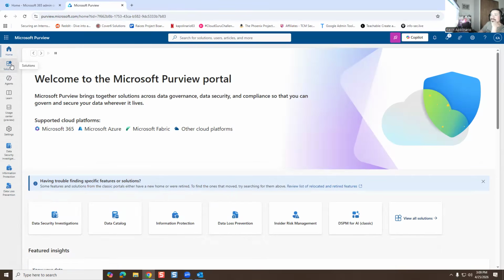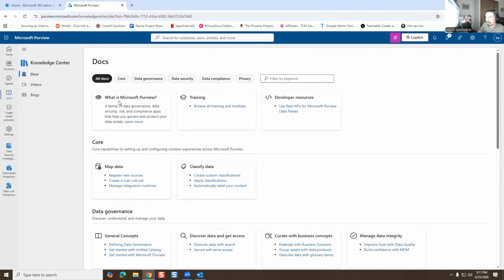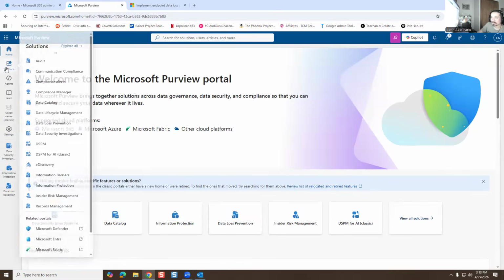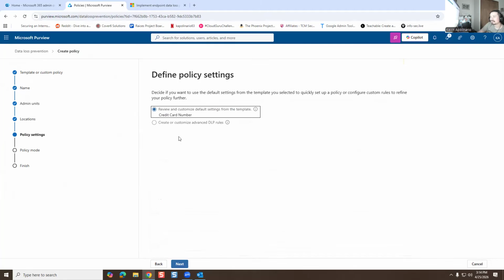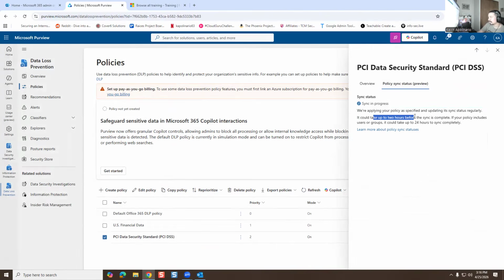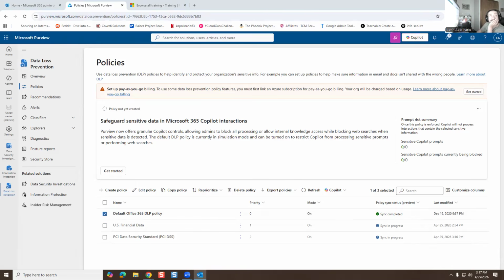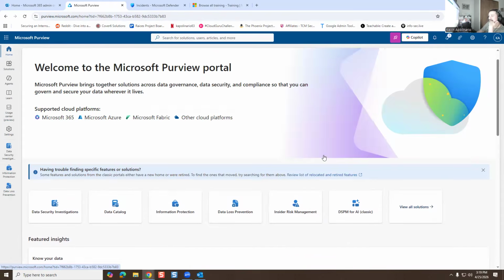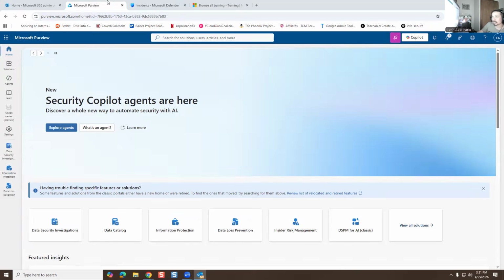IT: Microsoft Purview Brief Overview (Creating DLP Polices)